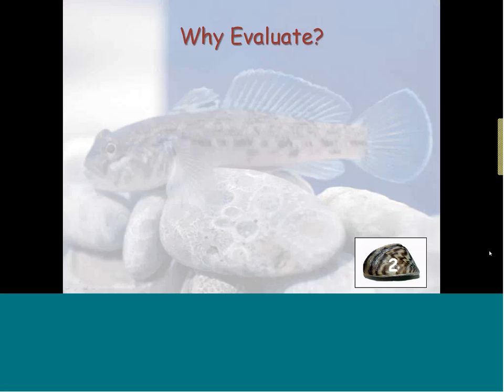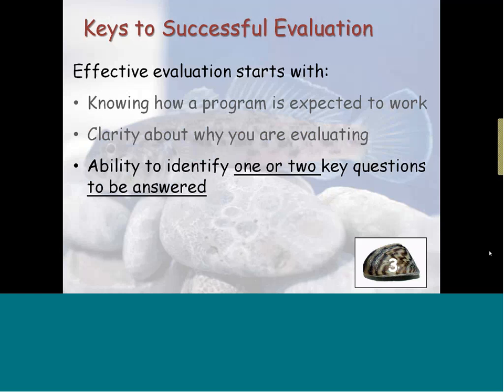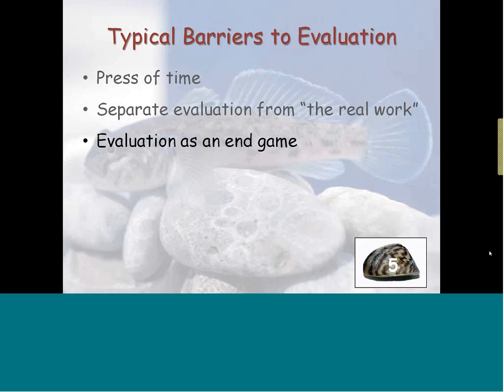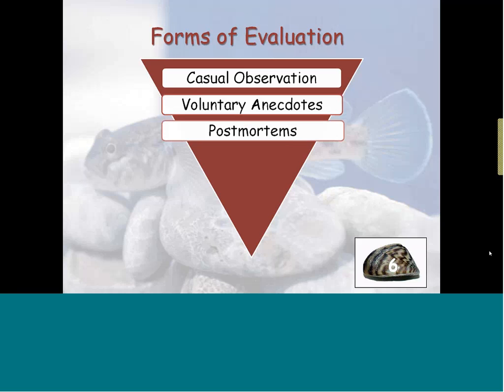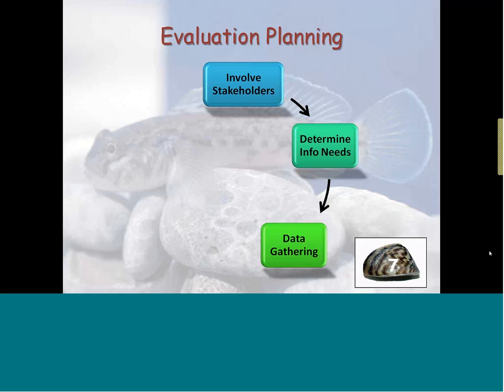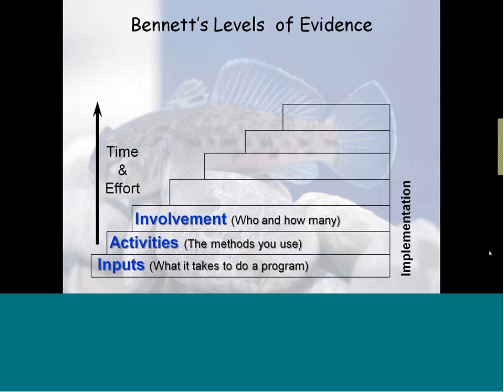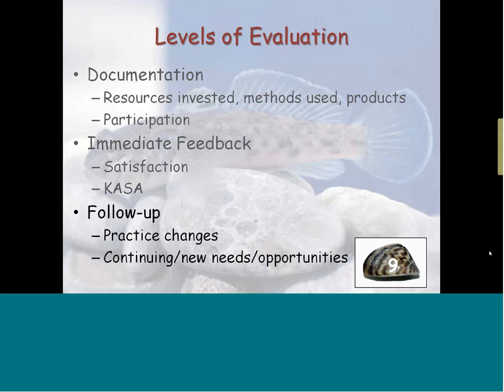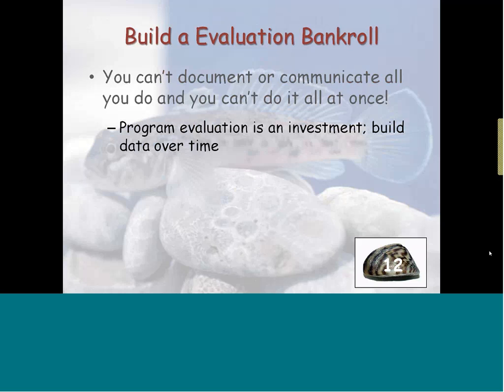Gauging Success (Mar 2010)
Update from Chuck O'Neill on how to measure success for programs and presentations.